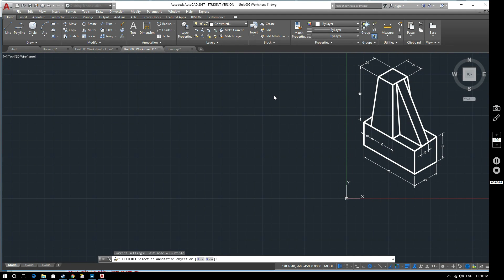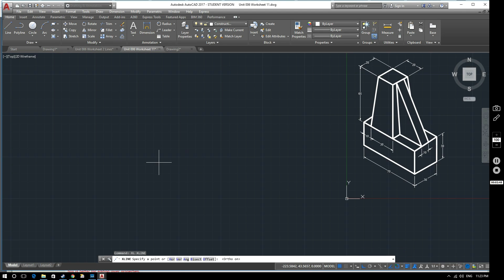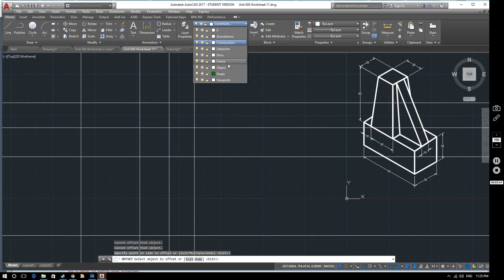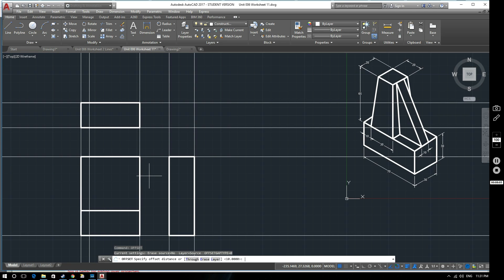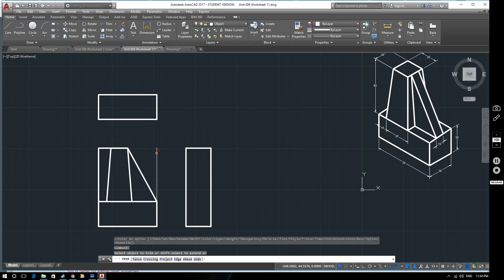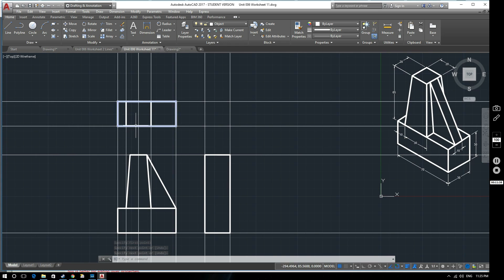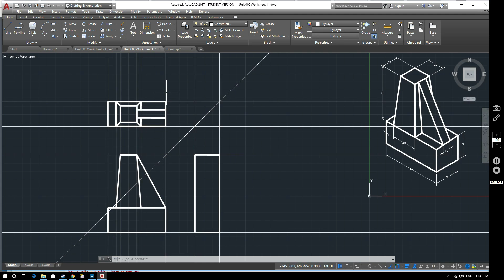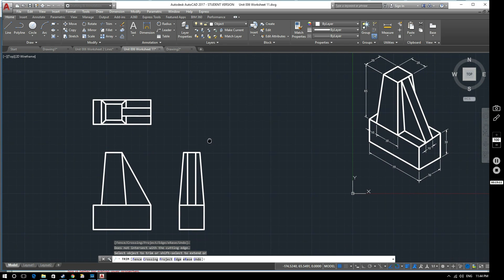AutoCAD 2017 Tutorial: Orthographic layouts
This AutoCAD 2017 tutorial video demonstrates how to produce orthographic drawings.